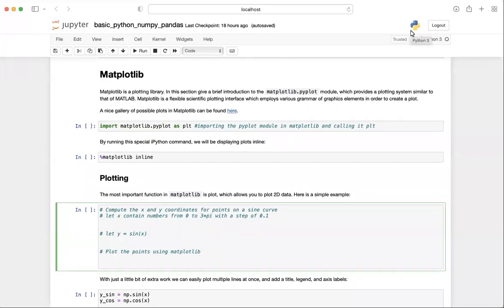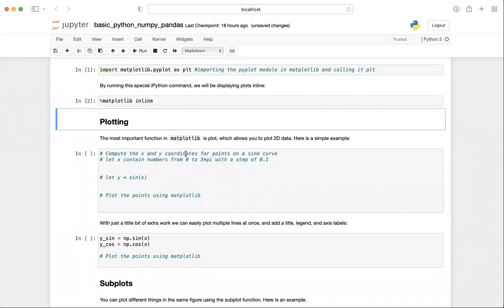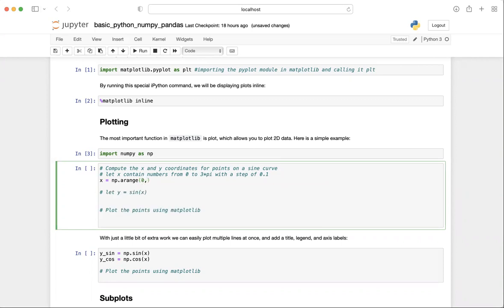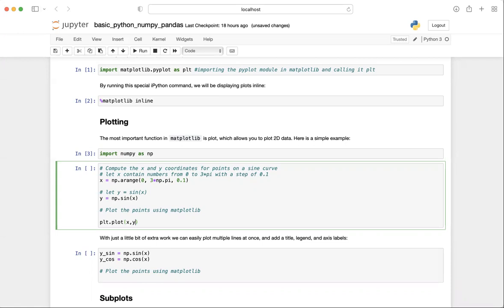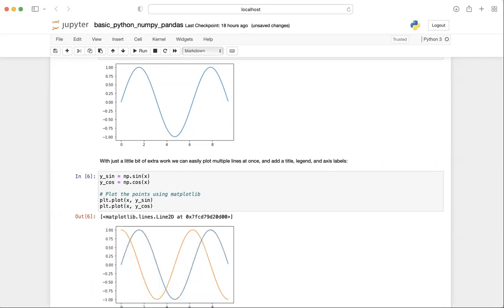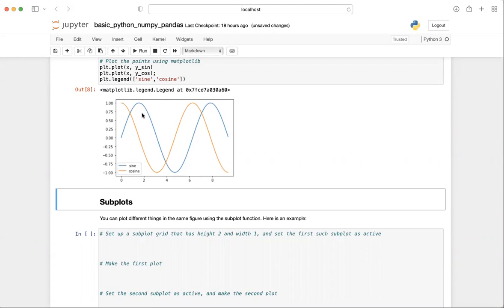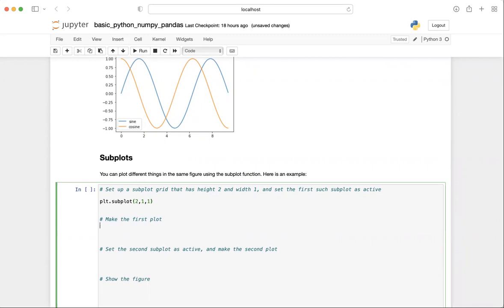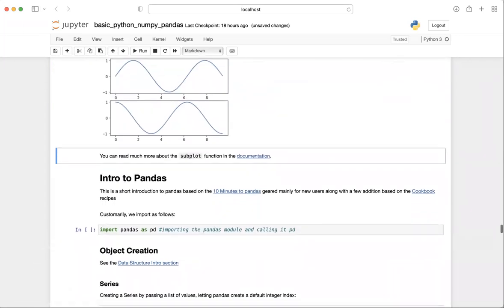3 Introduction to Matpolotlib.pyplot